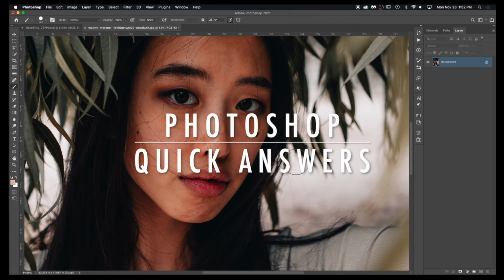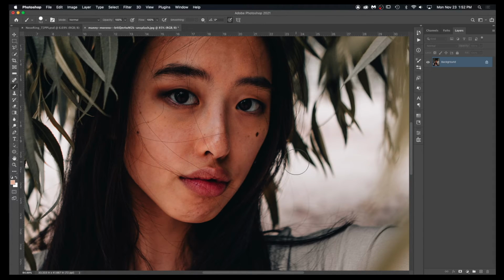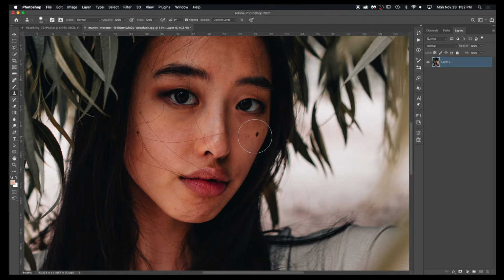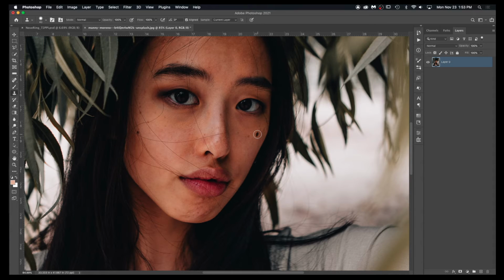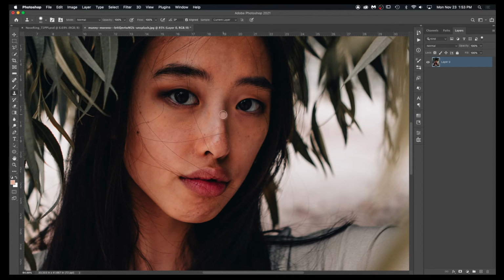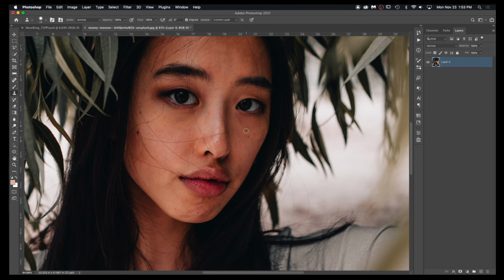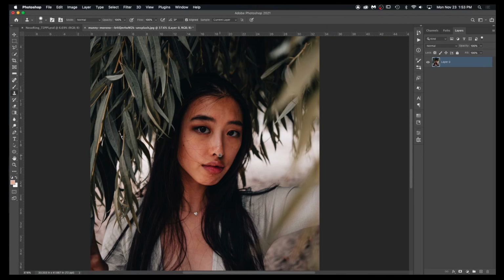How to use Clone Stamp Tool In Photoshop, Quick Answer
Clone Stamp Tool In Photoshop.  In this video I get right to the answer to your Photoshop questions to save you time.  Get up and running quickly with the Clone Stamp Tool.